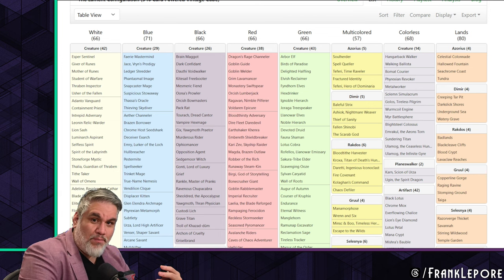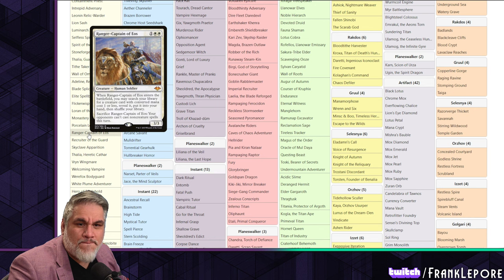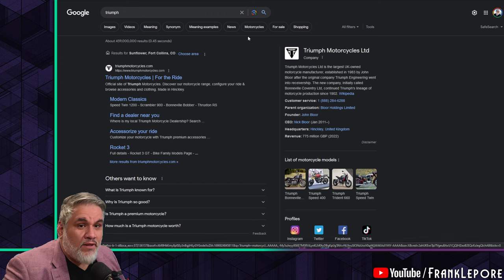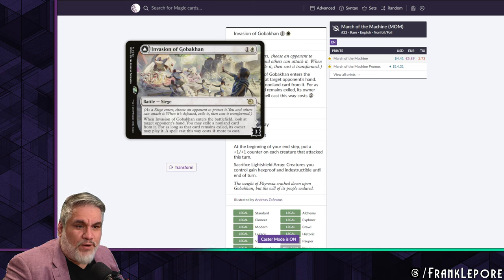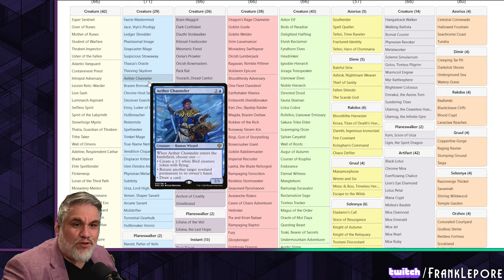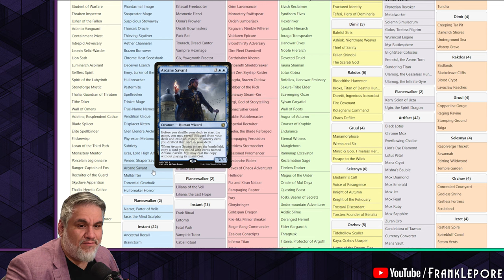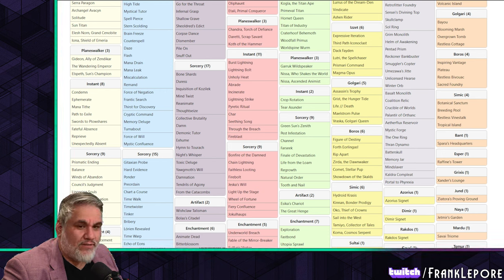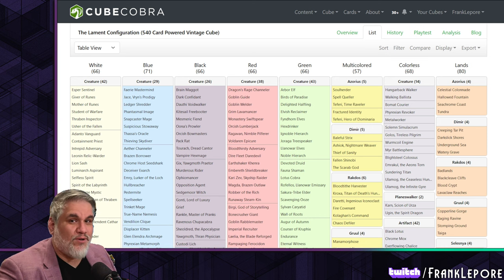Let's Review my Friend Matt's Vintage Cube! Part 1 - White & Blue Cards